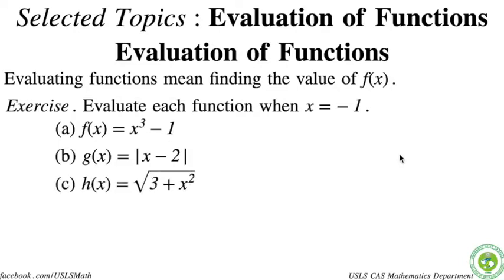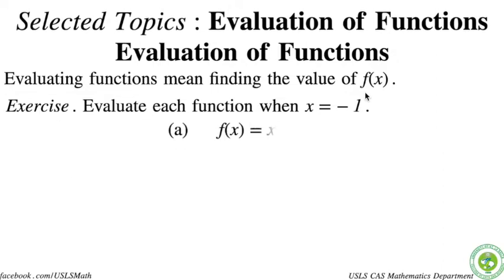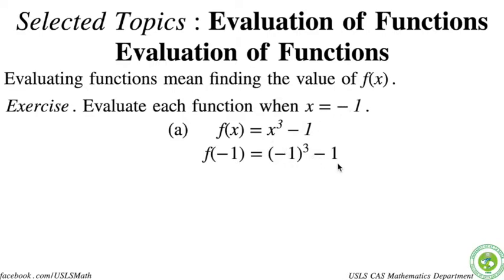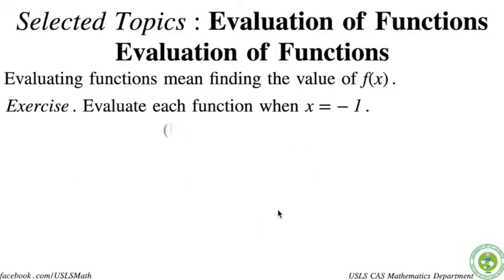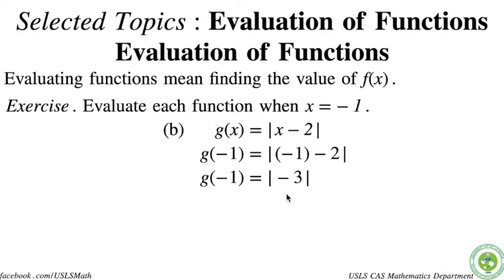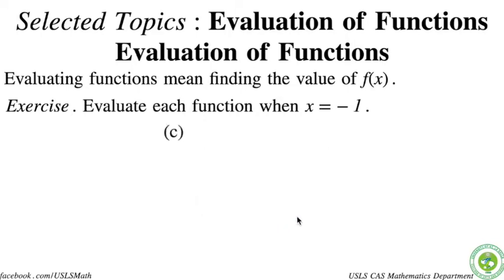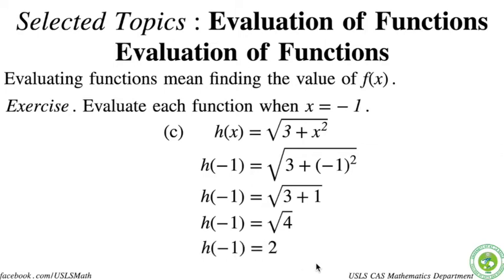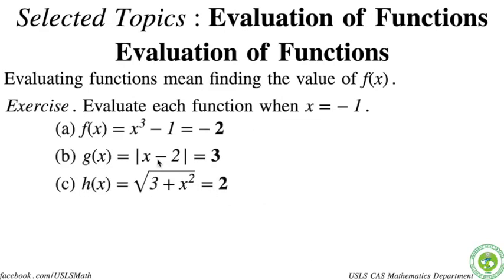Algebra 101 - Evaluation of Functions - USLS CAS Mathematics Department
This is the first in the series of video lectures for the playlist Algebra 101. This present the basics of Algebra.

This video will present the selected Topic which is Evaluation of Functions.